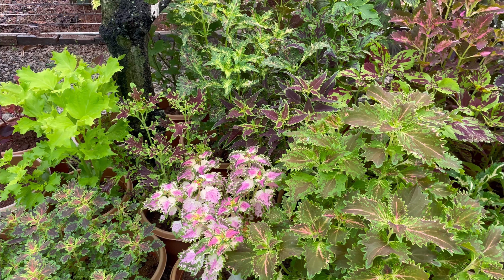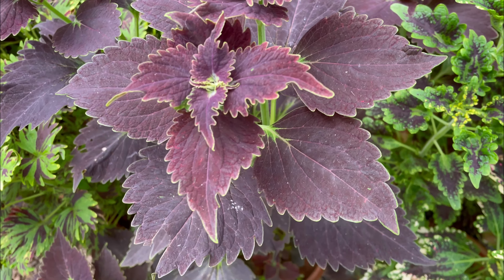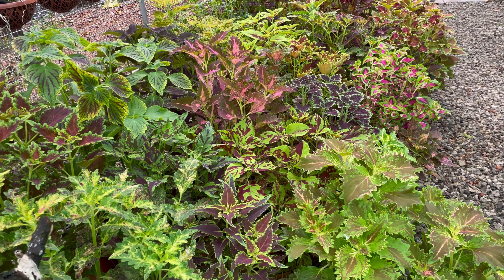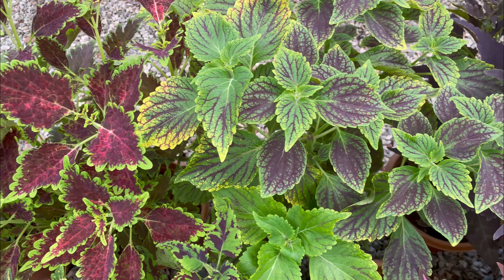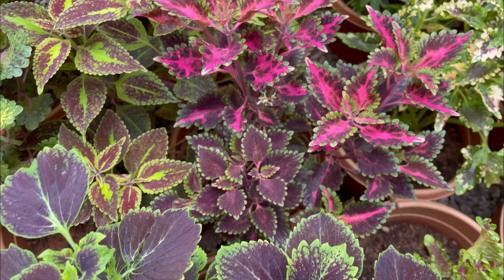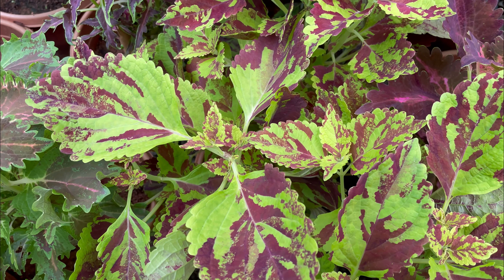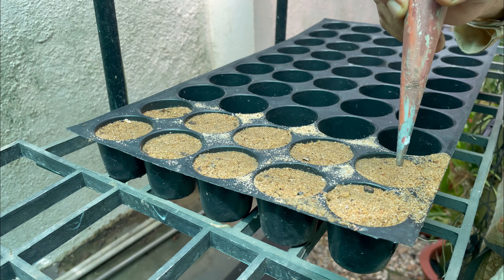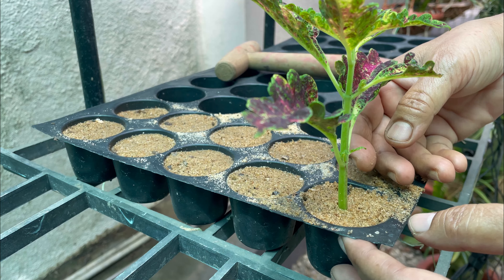Coleus: Care and propagation